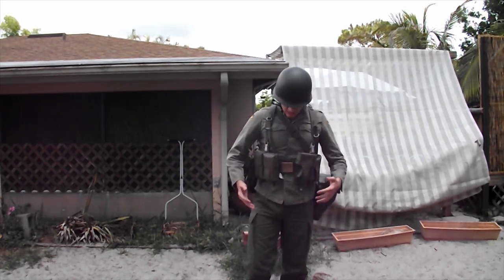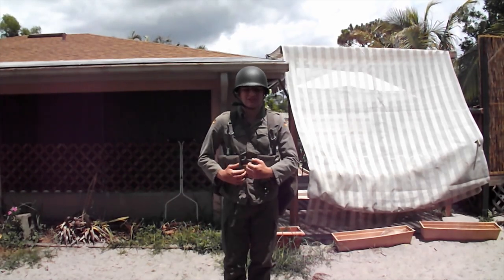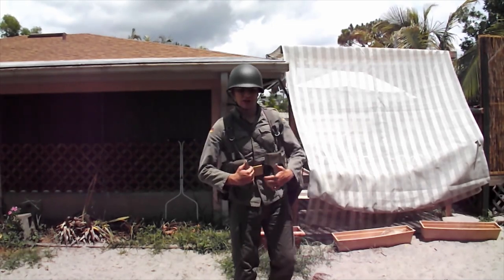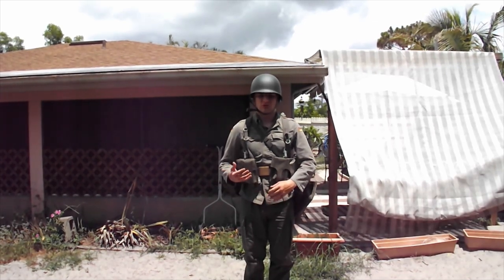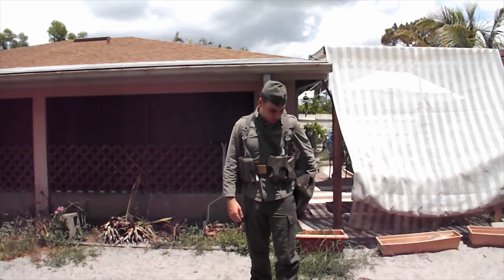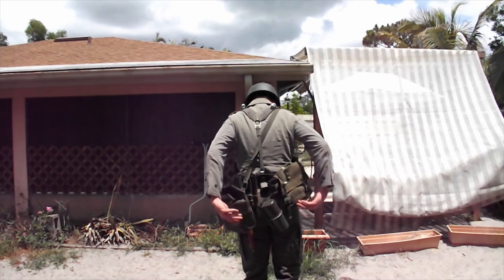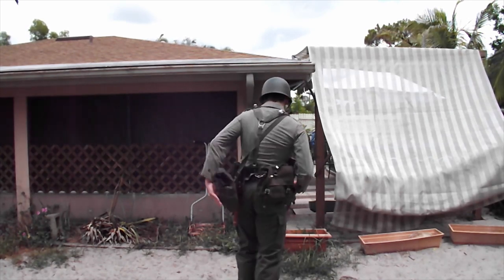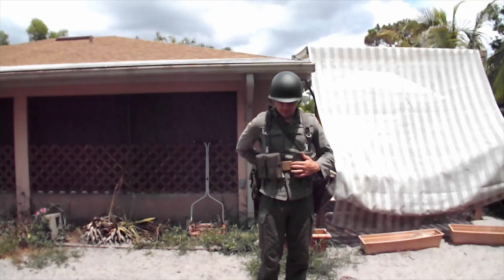Cold War West German Bundeswehr Impression (Early-Mid 1970's)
NOT POLITICAL

This is my early-mid 70s Bundeswehr impression in the center of the Cold War in West Germany (Federal Republic of Germany)